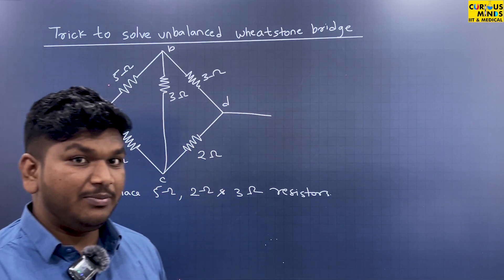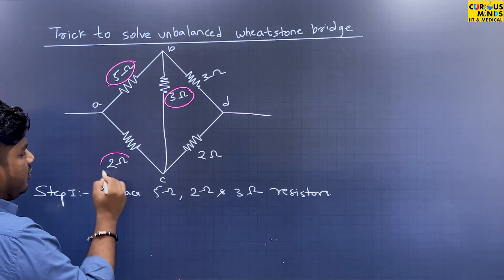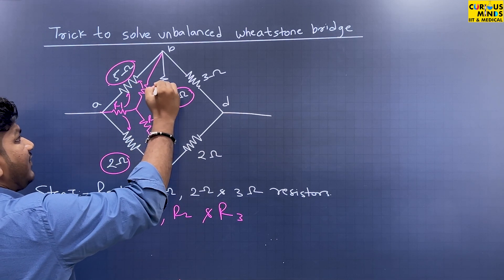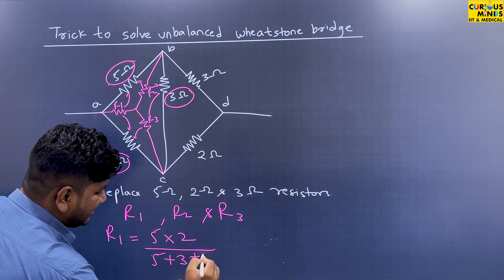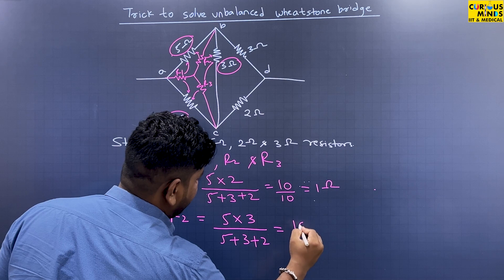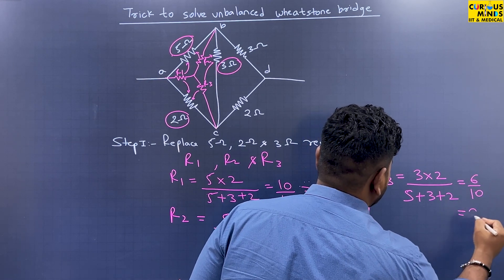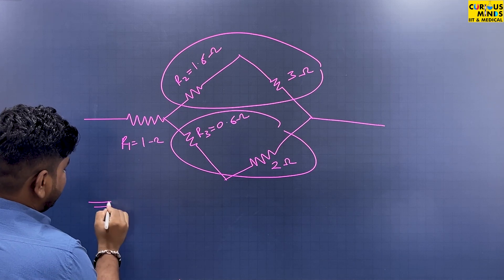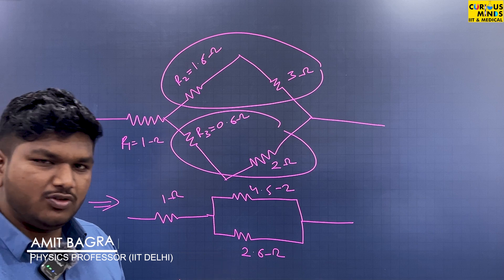Short Trick to Solve Unbalanced Wheatstone Bridge | IIT JEE & NEET | Curious Minds IIT & Medical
Welcome to Curious Minds! In this video, we reveal a short trick to quickly solve an unbalanced Wheatstone Bridge. Perfect for students and enthusiasts, this method simplifies complex circuit problems, saving you time and boosting your confidence. Watch as we break down the steps with clear examples, making it easy to grasp.